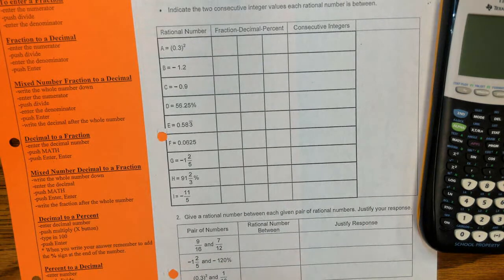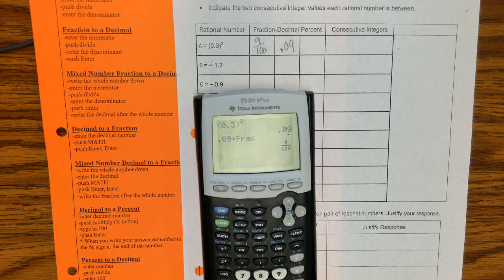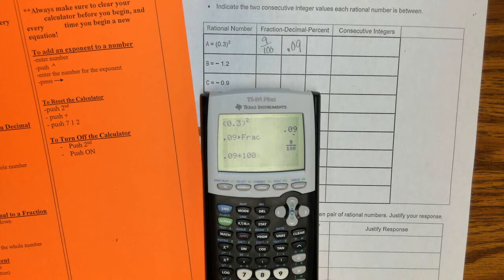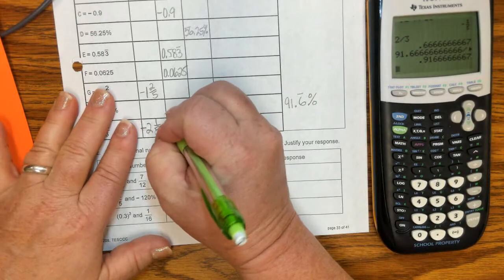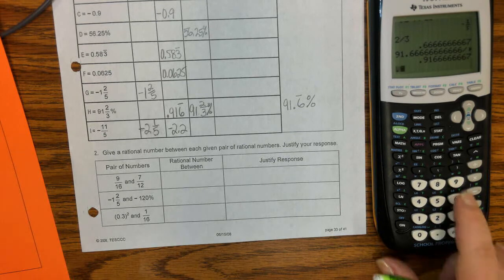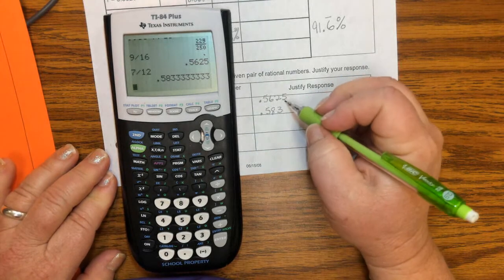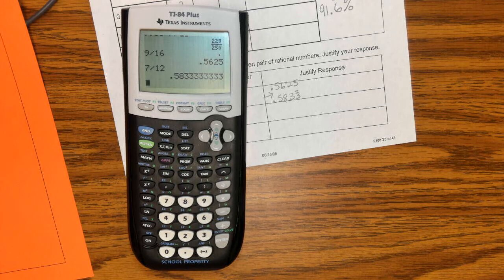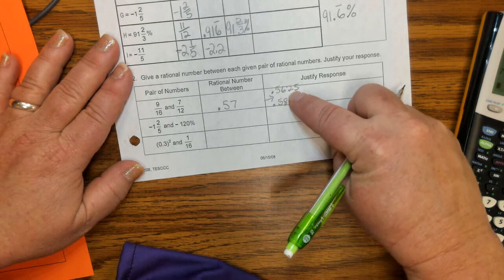Notes & Practice Rational Number Practice